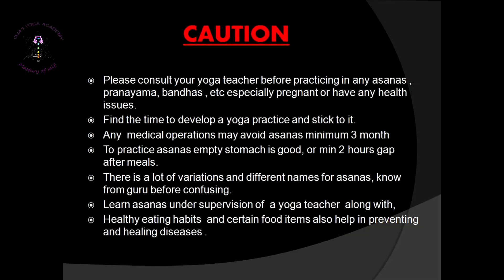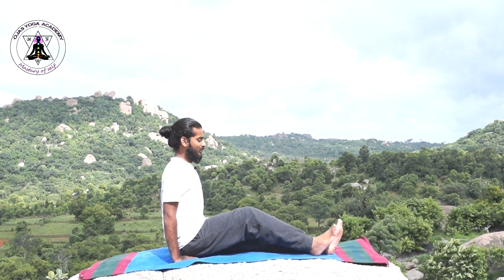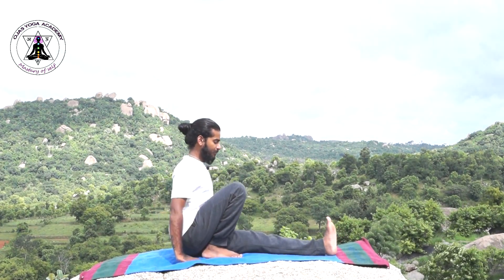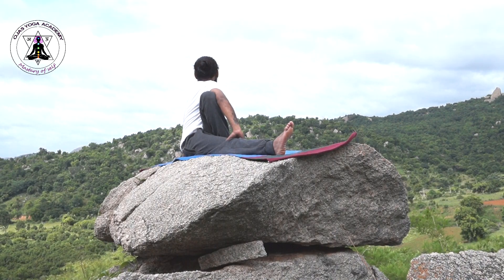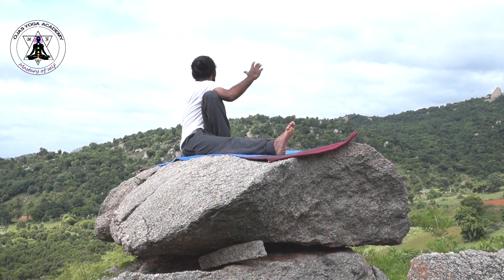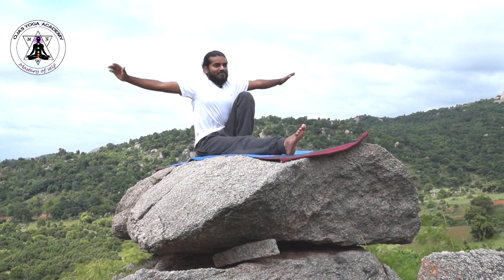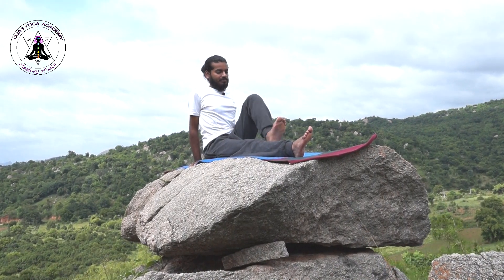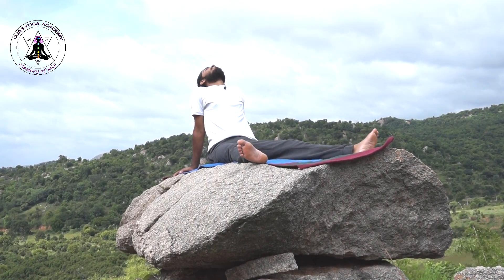Best pose for diabetes, vakrasana by yogabandhu prashanth, OJAS YOGA ACADEMY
VAKRASANA is simplified form of Ardhamatsyendrasana. Its one of the easiest sitting posture in yogasana which gives lot of benefits by regular practicing.